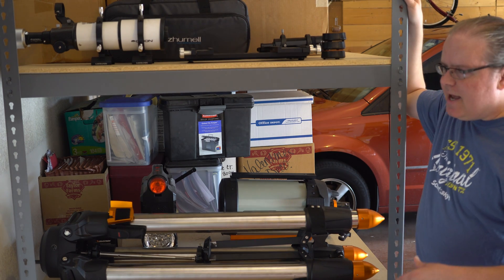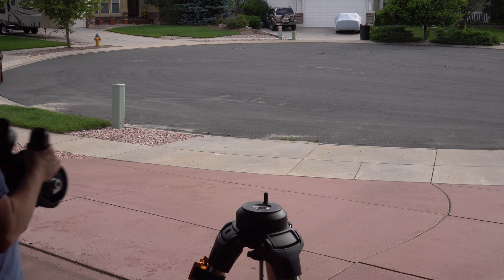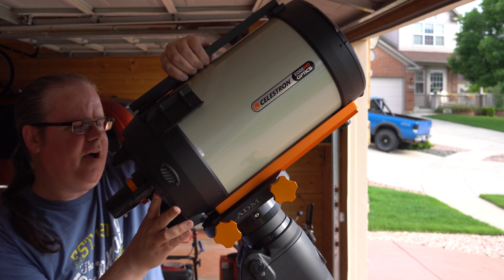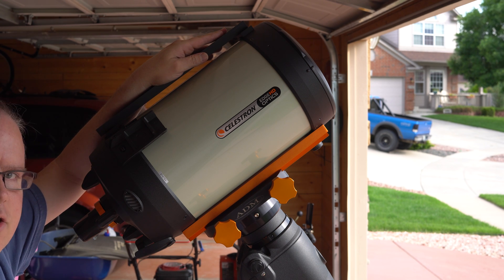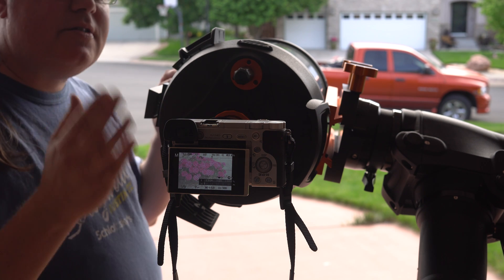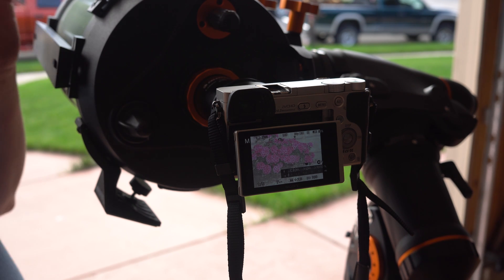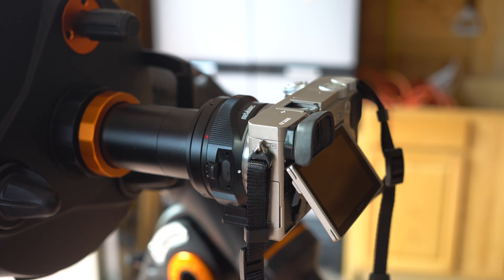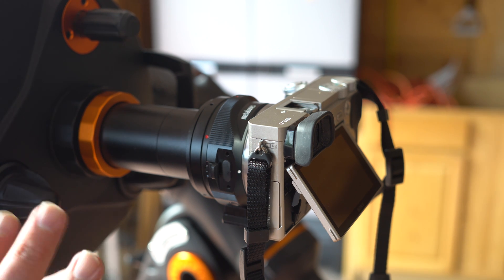Celestron 8" Edge HD: Hidden power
The 8 inch might be the smaller brother to the awesome 11 inch... but it can still match it for power, with the right equipment.